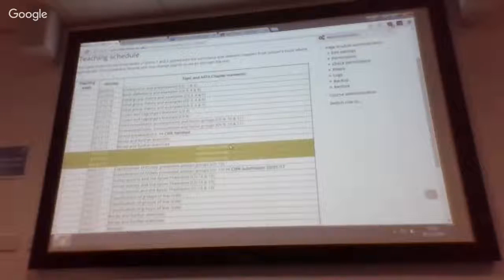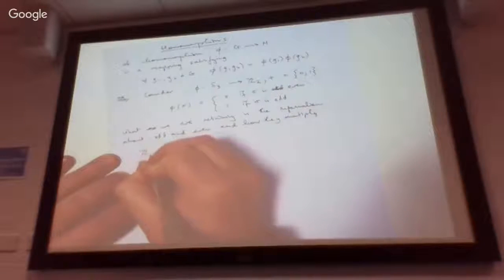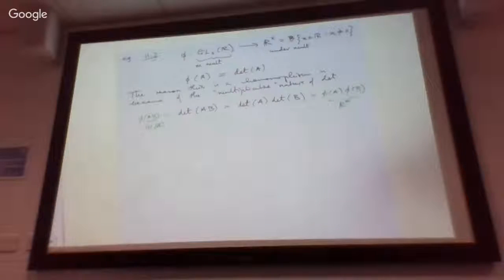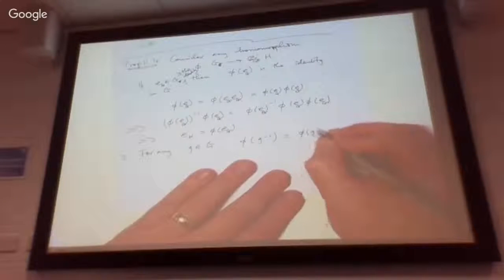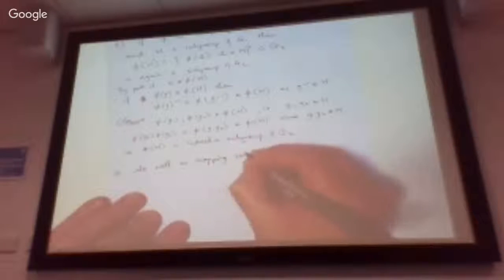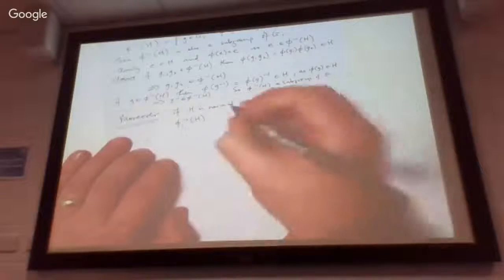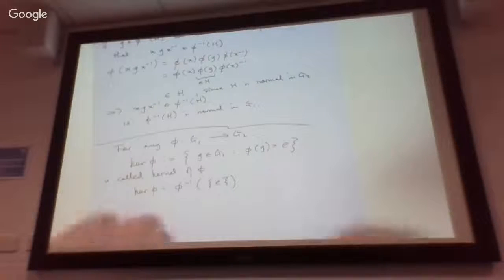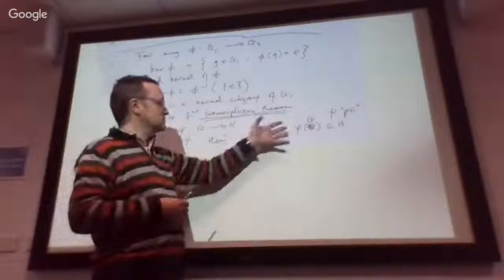Group Theory: Homomorphisms